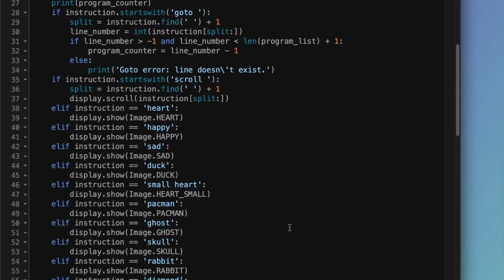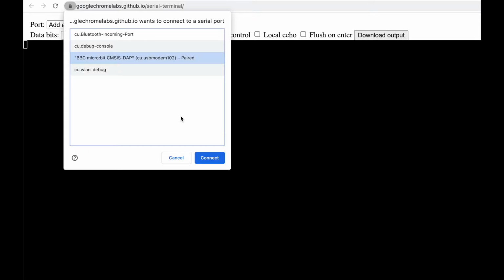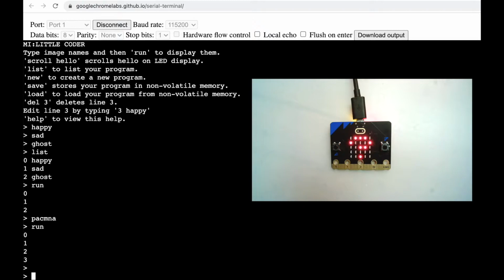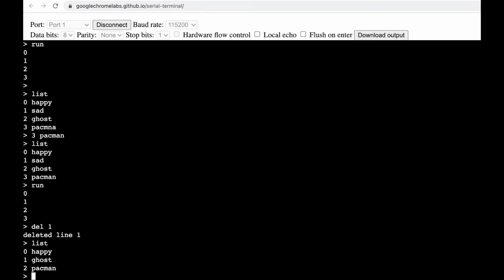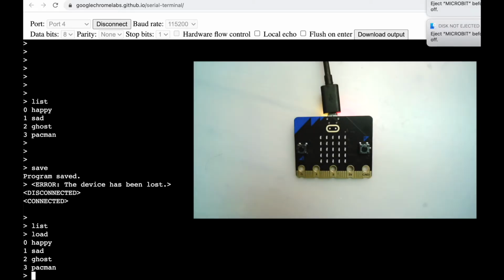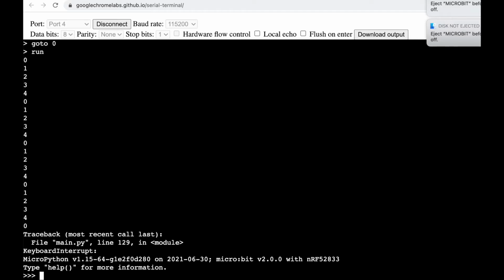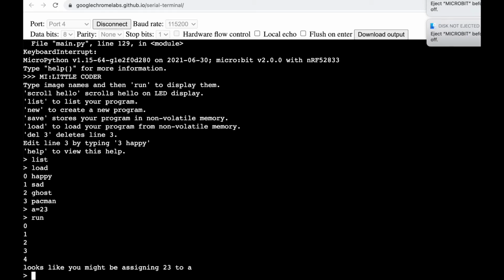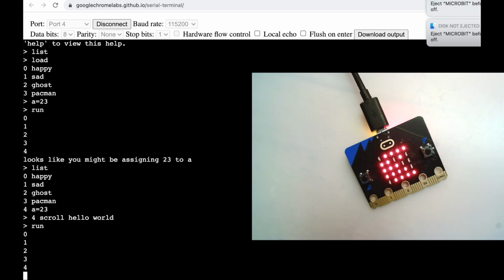smolBASIC sneak preview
Write your own very basic BASIC language for the BBC micro:bit - in Python!